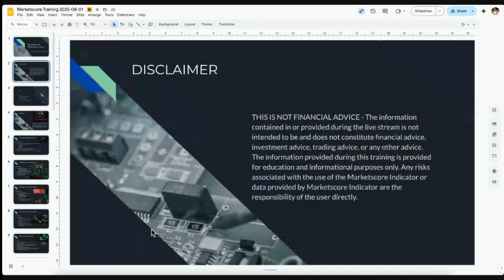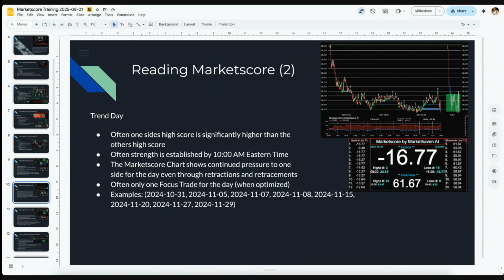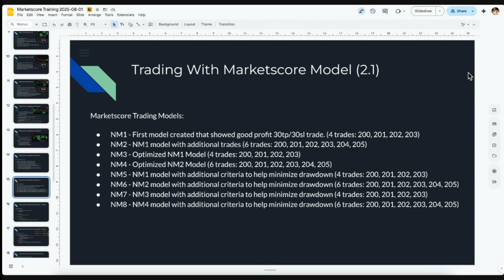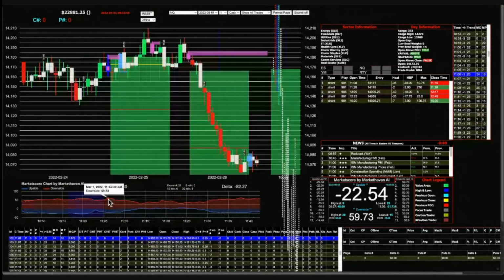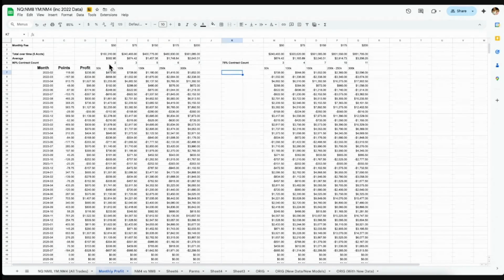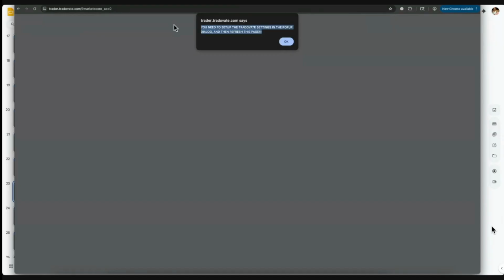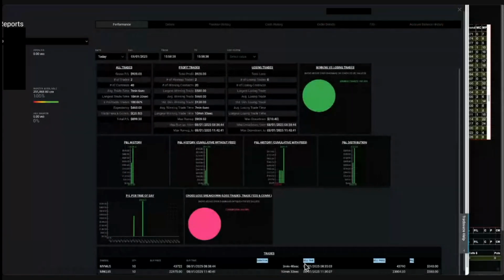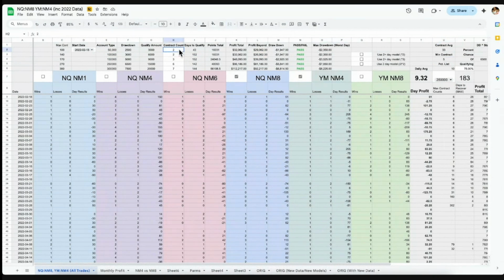Marketscore Indicator & Bot Training 2025 08 01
This is the Marketscore Indicator & Bot Training I held on 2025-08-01. This shows how the chart works and what information it provides. It also gives information about the different trade table items and how to use them. Further it goes in detail about the Marketscore Models and the Bot that can trade them.